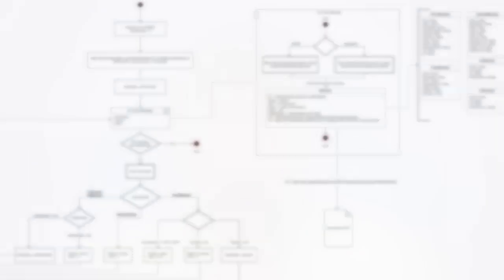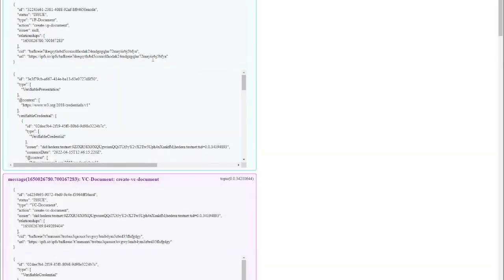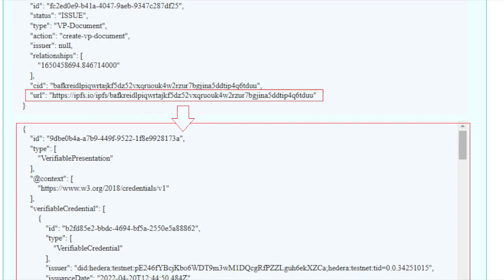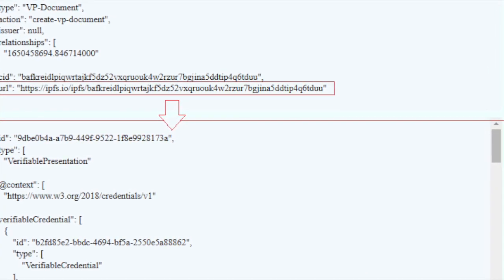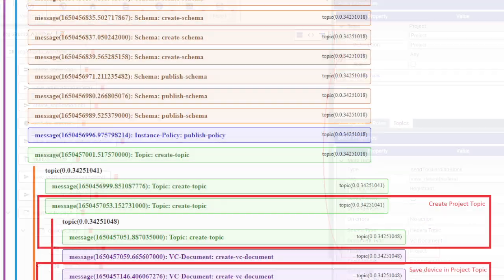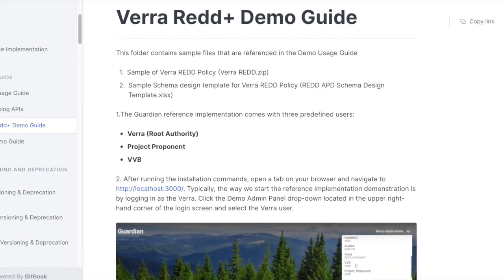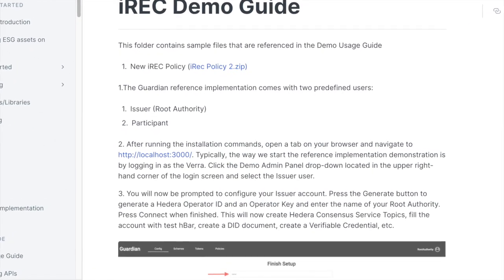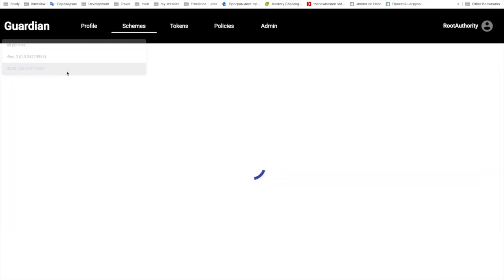Guardian 2.0 Release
Today is the day that many of you have been waiting for. Today, we are proud to announce the release of the 2.0 version of the Guardian. It has been nearly 6 months since we open-sourced the Guardian as version 1.0-beta1. Version 1.0-beta1 was a good way to get started with creating your own ESG assets such as carbon offsets and credits. It allowed the idea of full discoverability and traceability of ESG assets to be put into practice. Since then, numerous organizations, both large and small, have adopted the Guardian for their own business model. Guardian Version 2.0 brings features that are important to the Hedera Guardian ecosystem. The major features brough in version 2.0 revolve around the concepts of decentralization, immutability, ESG asset recovery, Enriched documentation, along with other bug fixes. The Guardian version 2.0 is a game changer to the voluntary ecological market industry.

The Guardian is a modular open-source solution that includes best-in-class identity management and decentralized ledger technology (DLT) libraries. At the heart of the Guardian solution is a sophisticated Policy Workflow Engine (PWE) that enables the ability for applications to offer a requirements-based tokenization implementation.

Envision Blockchain Solutions is a Blockchain Systems Integrator. Our mission is to reshape and align today’s Enterprise systems allowing organizations to recognize the new value in tomorrow’s Industry Vertical Solutions. The management team has years of Fortune 500 experience and has built a team of subject matter experts in Blockchain and Business Transformation Processes within Emerging Technologies. We focus on guiding organizations through 3 major milestones on their Blockchain journey: Use Case Analysis, Proof of Concept Development and Enterprise Scaled Deployments.

System Integration:
✅ Dynamics 365
✅ Custom Applications

Blockchain Services:
✅ Enterprise Tokenization
✅ Mobile and Web UI/UX Development
✅ Solution Testing